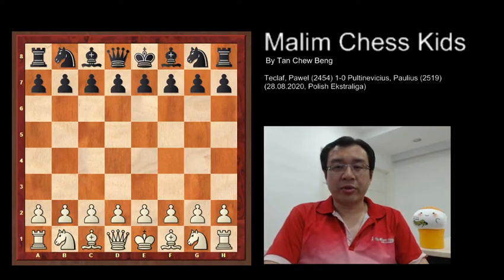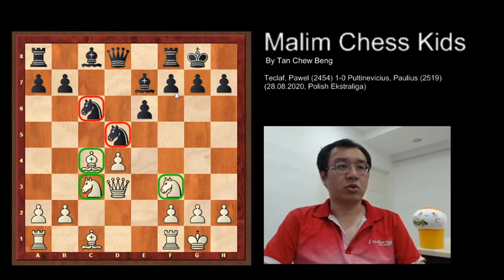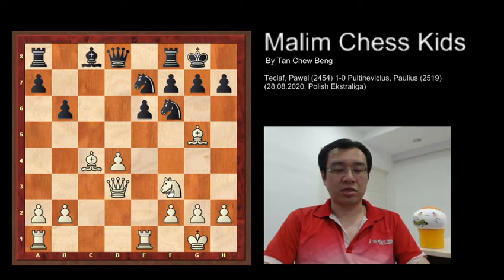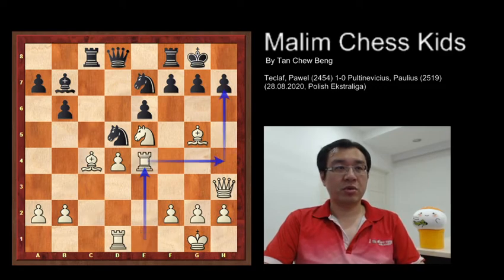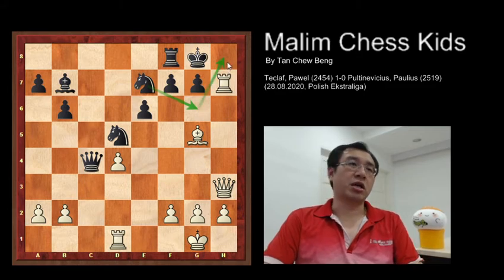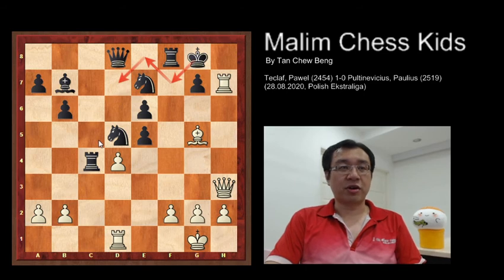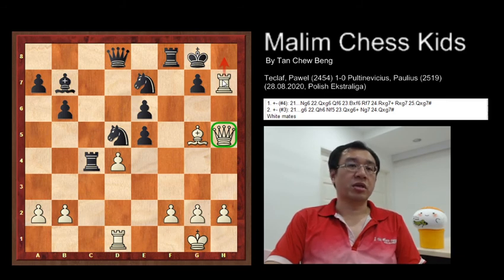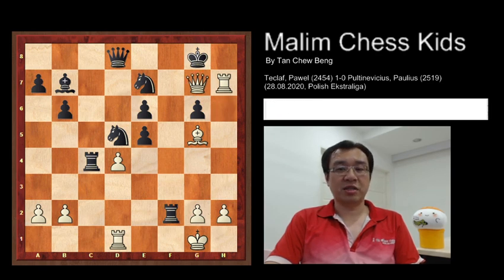When King Escape Failure, Checkmate Awaiting Ahead | Pawel vs Paulius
Teclaf, Pawel (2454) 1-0 Pultinevicius, Paulius (2519)
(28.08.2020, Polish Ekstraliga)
B10, Queen's Gambit Declined: Semi-Tarrasch with 5 cxd5

1. e4 c6 2. c4 d5 3. exd5 cxd5 4. cxd5 Nf6 5. Nc3 Nxd5 6. Nf3 Nc6 7. d4 e6 8. Bc4 Bb4 9. Qd3 O-O 10. O-O Be7 11. Re1 Bf6 12. Ne4 Nce7 13. Nxf6+ Nxf6 14. Bg5
b6 15. Ne5 Bb7 16. Rad1 Rc8 17. Qh3 Nfd5 18. Re4 f6 19. Rh4 Rxc4 20. Rxh7 fxe5 21. Qh5 g6 22. Qh6 1-0